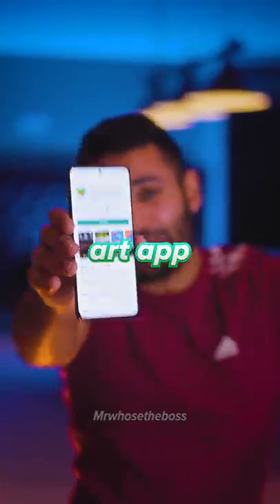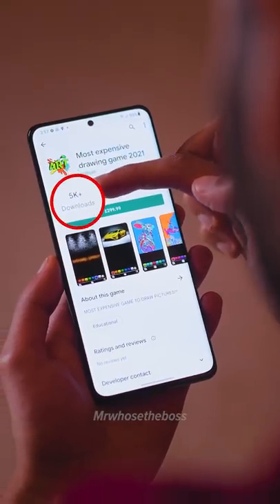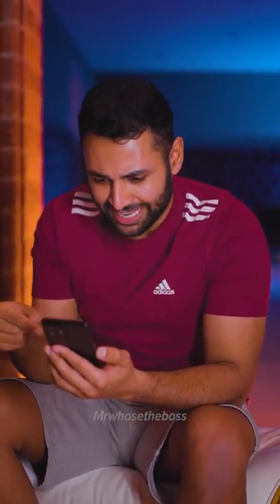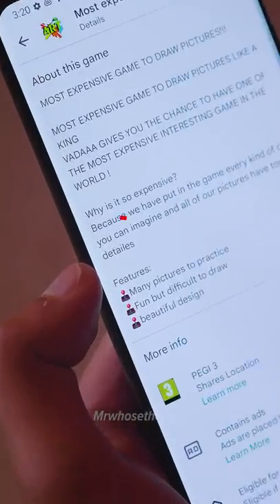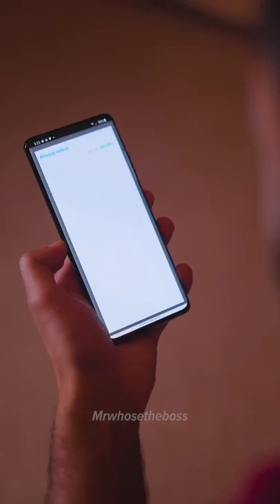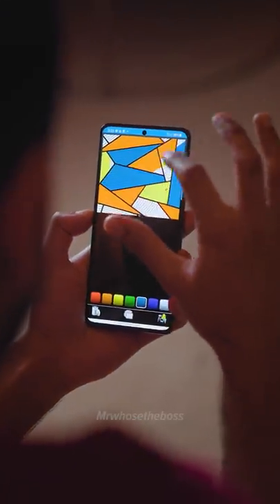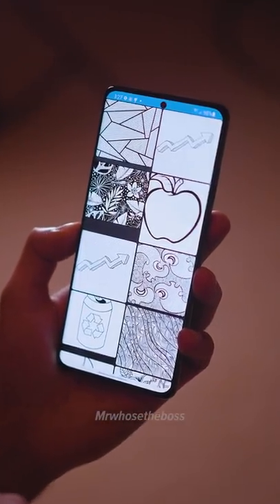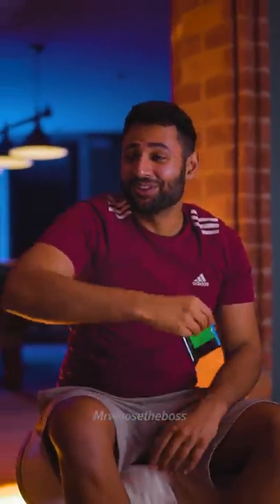World's most expensive Drawing App! 🎨